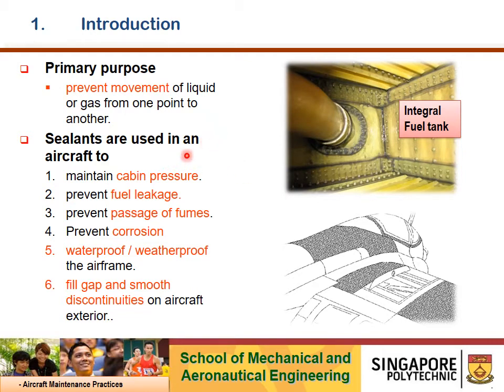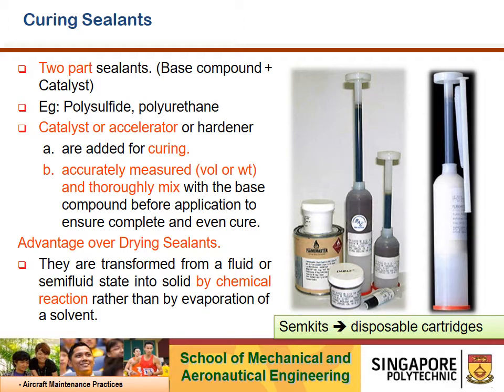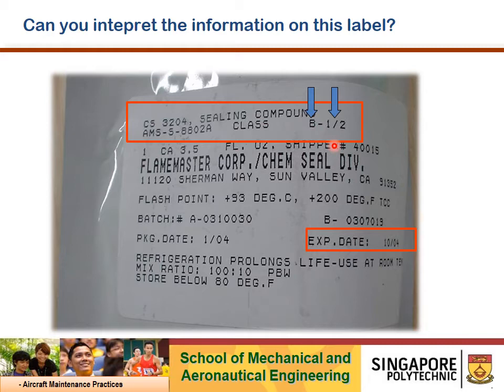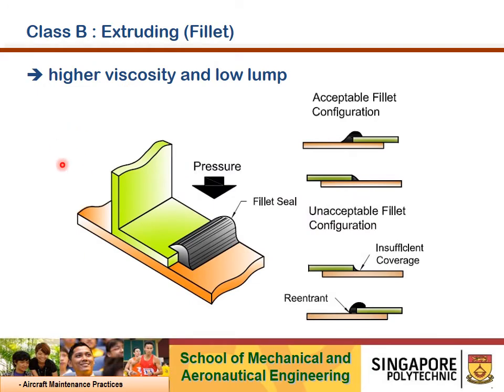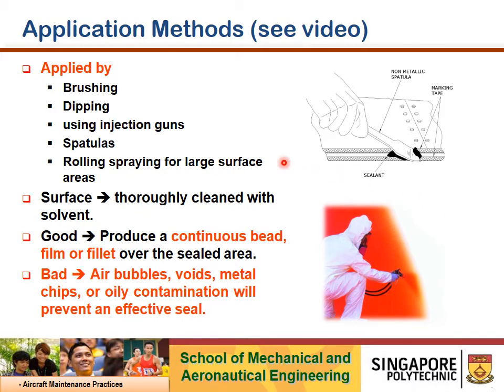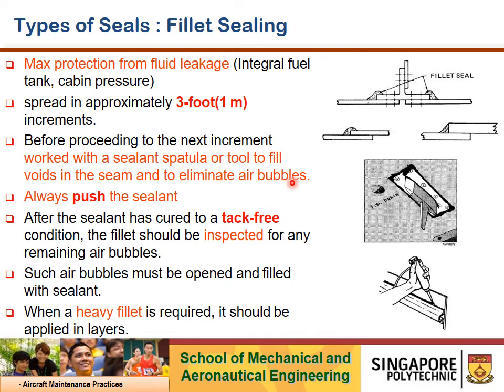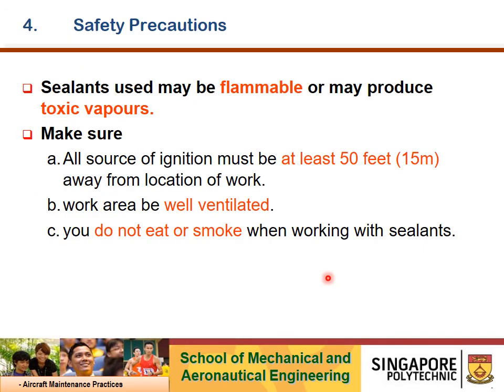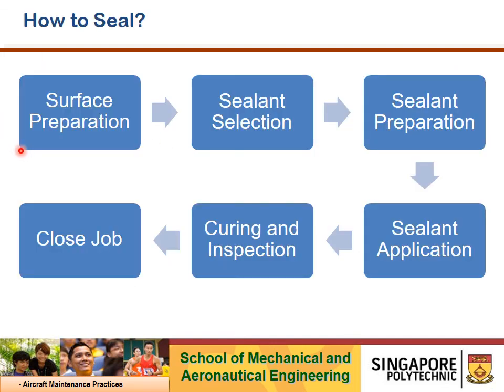ME2014 U6 SEALANT